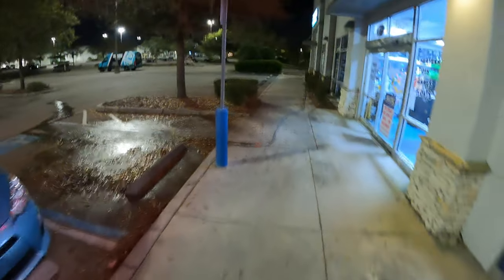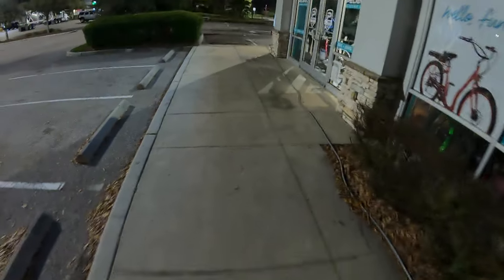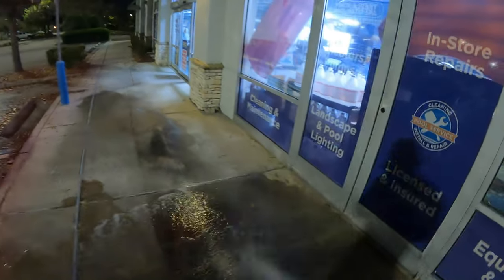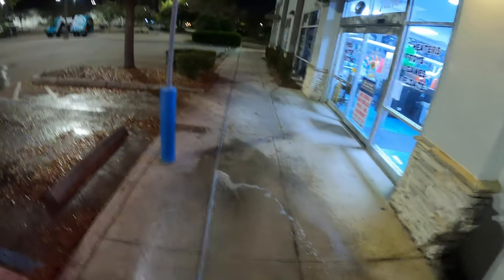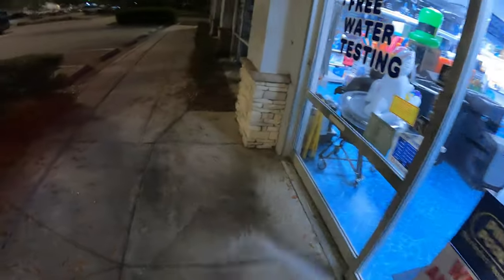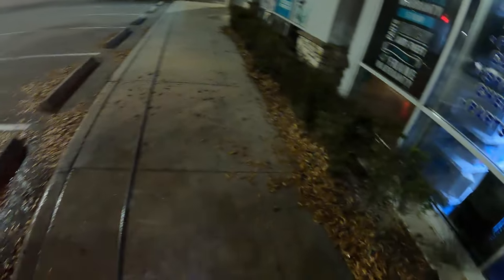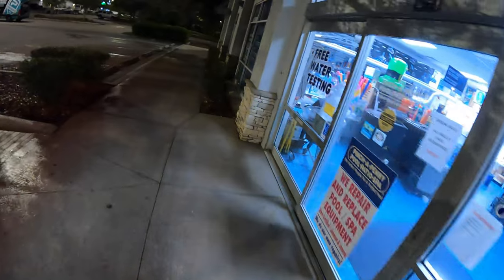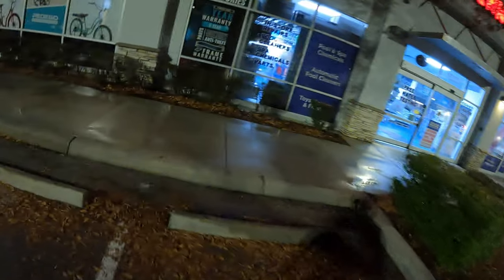Commercial Storefront Power Washing in REAL TIME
On this video I landed a pinch a penny storefront cleaning by simply approaching the owner of the store.

THINGS I USE:

100FT 2 wire pressure washing hose
3M Respirator Mask
3M Respirator Cartridge for Masks